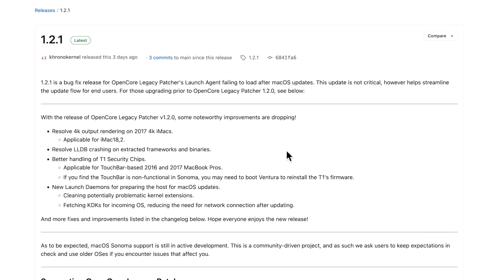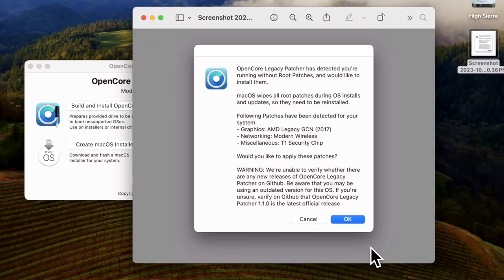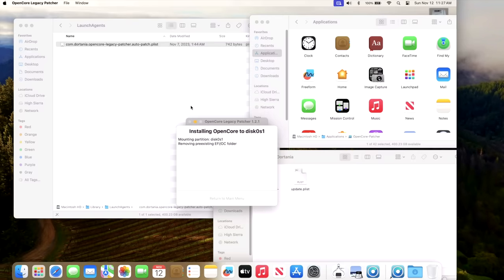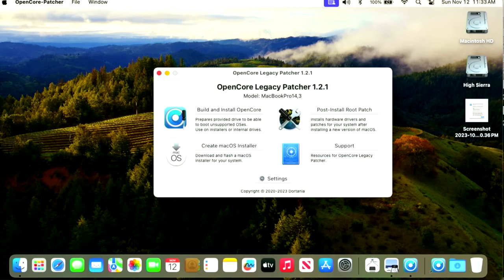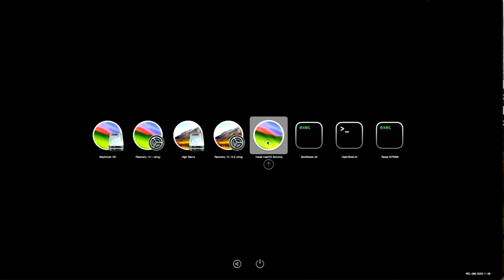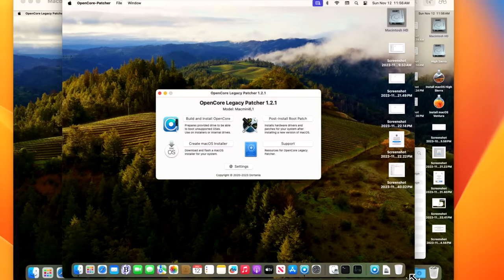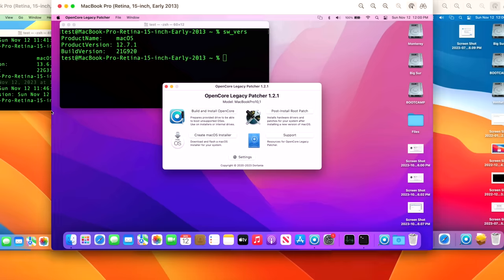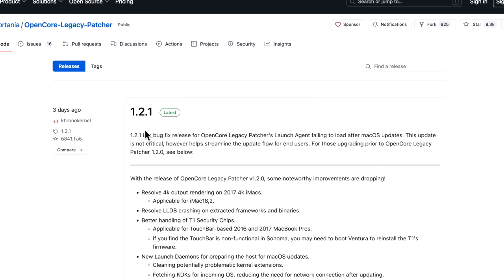OpenCore Legacy Patcher 1.2.1 Update [HOT FIX] + Recovery Is Broken - Black Screen Issue!!!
OpenCore Legacy Patcher 1.2.0 Update is live! In this video I'll go over all the new changes and bug fixes. I will also talk about issues with the Sonoma 14.1 Update and how to fix them. Also OCLP 1.2.0 and 1.2.1 break macOS Recovery! The OCLP 1.2.1 update supports Big Sur 11.7.10, Monterey 12.7.1, Ventura 13.6.1 & Sonoma 14.1.1 CHAPTERS BELOW!

0:00 OLCP 1.2.1 Update Welcome and Intro
0:46 OpenCore Legacy Patcher 1.2.1 Update Hot fix info
2:25 Live demo updating to OpenCore Legacy Patcher 1.2.1 and LaunchAgent Fix
3:27 Back up after reboot checking Root Patches
3:54 Problem with OpenCore Legacy Patcher recovery booting to a black screen!
4:07 How to boot to macOS Recovery with OpenCore Legacy Patcher
4:42 macOS Recovery is not booting and is getting stuck on a black screen what now?
5:16 Our OCLP Sonoma USB Installer drive to the rescue!
6:10 Is it safe to install 1.2.1 Sonoma on a 2017 & 2011 MBPro, 2013 Mac Pro & 2012 Mac mini
7:52 Is it safe to install 1.2.1 on Ventura 13.6.1, Monterey 12.7.1 and Big Sur 11.7.10?
8:54 LATE BREAKING UPDATE: On the OCLP Recovery boot to black screen issue!

MacRumors Thread
Ventura